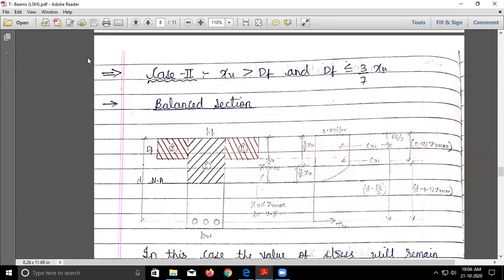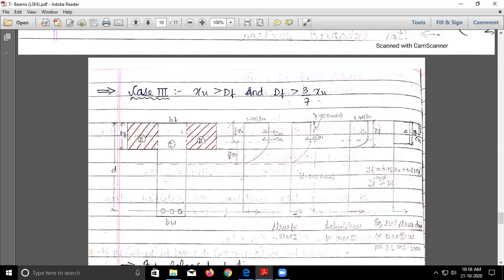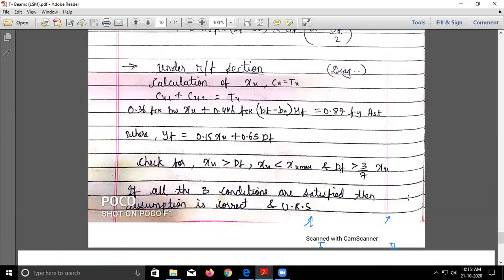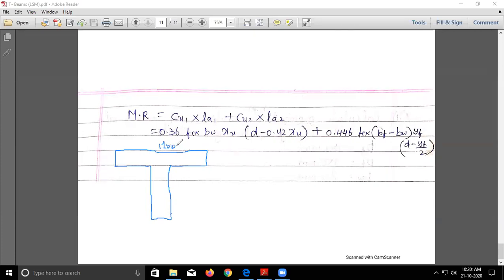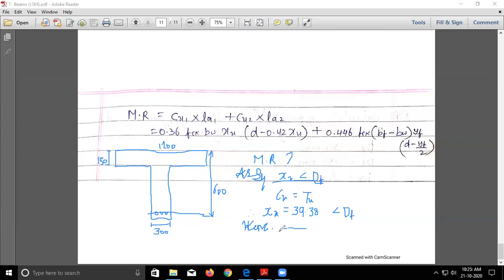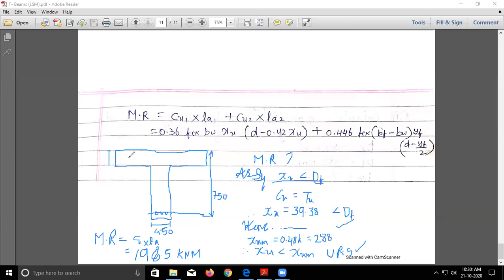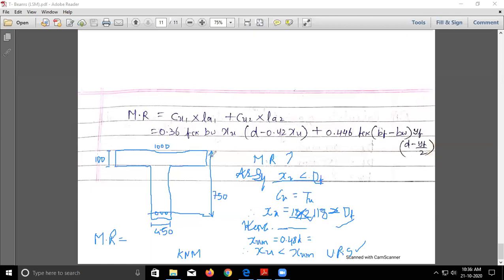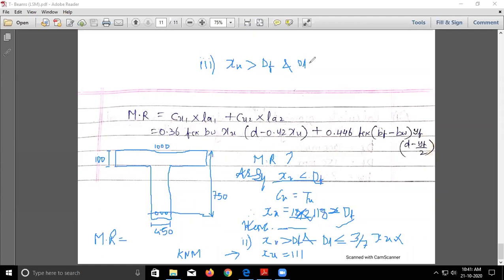Lec 16B| Analysis of Flanged Beams (T-Beams), Part-2 | RCC Design | Civil Engg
LSM, Analysis of Singly Reinforced T- Beams (Flanged sections) Part-2